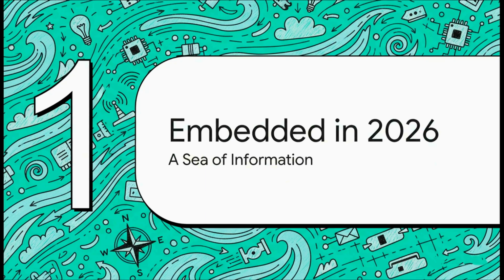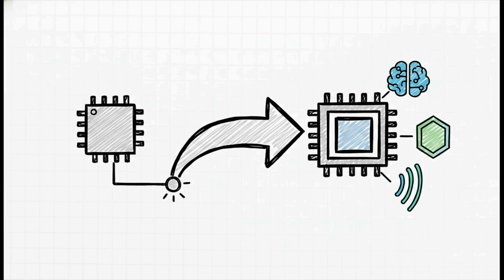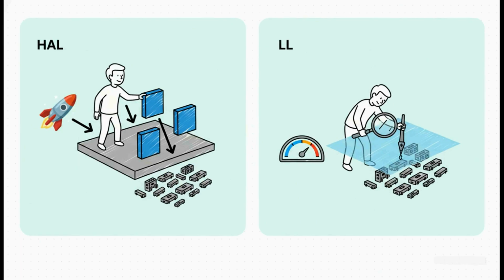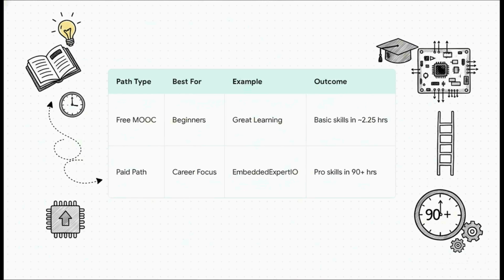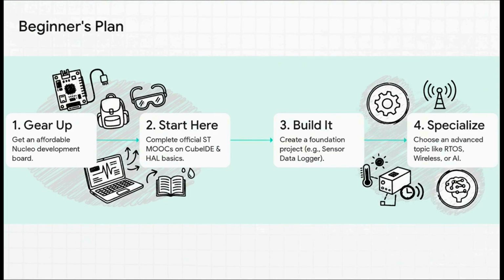#2 Mastering STM32 The 2026 Embedded Systems Learning Roadmap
Part #2 of the Mastering STM32 series: Explore the 2026 Embedded Systems Learning Roadmap. Learn key STM32 concepts, tools, and practical steps to advance your skills, whether you're a beginner or an experienced developer.